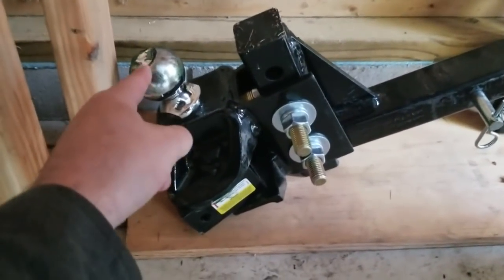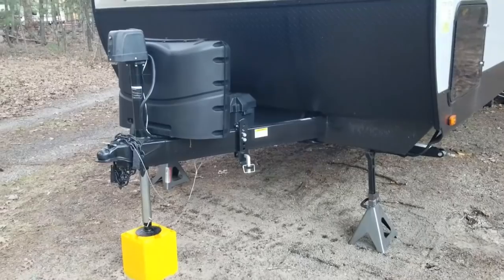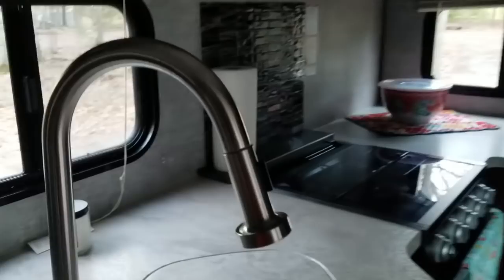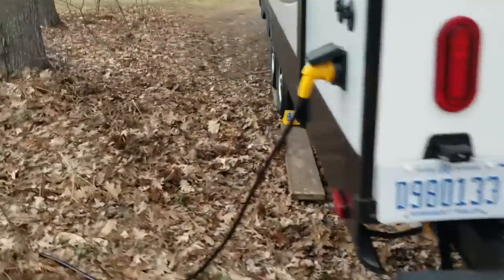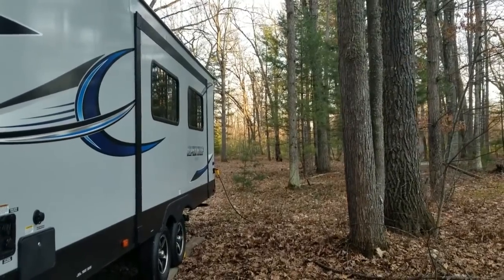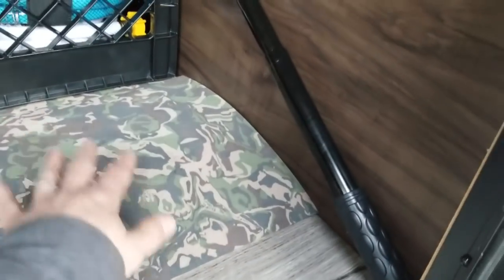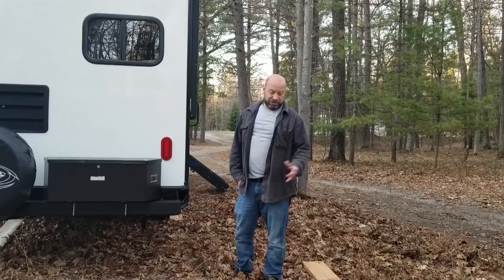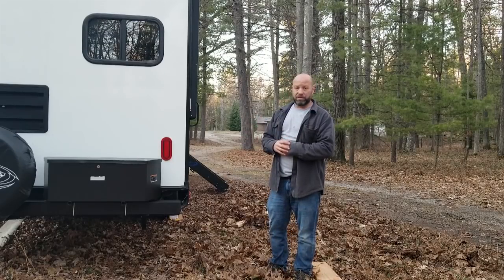Travel Trailer And RV Tips And Solutions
Equalizer 4 sway/stabalizing hitch
Vent Cover
Folding Ladder That Fits In Bumper
Shelf Liners
Steel Bumper Storage Box
Lap Sealant For Roof
Sealant For Vertical Seams
Hydro Turf For Storage Area

We are new to the rv and travel trailer world. But in the couple months we have owned one we have already found some problems that needed fixing and some tips and solutions to help make your life better in your rv!